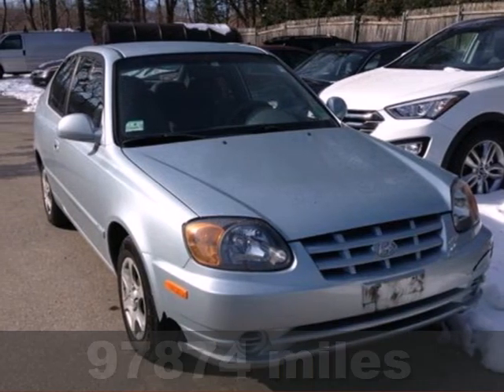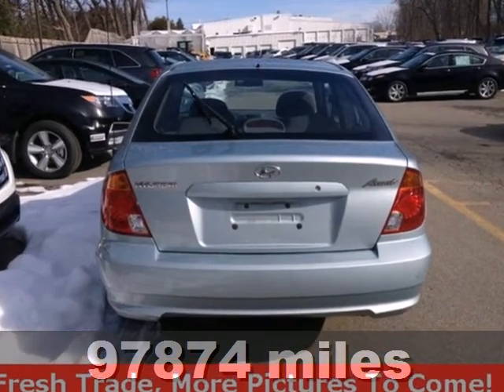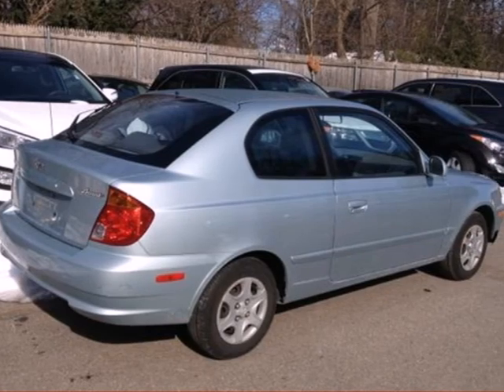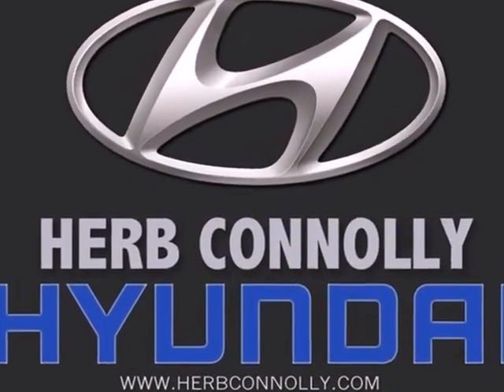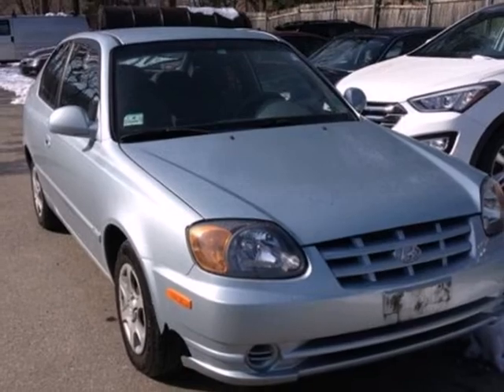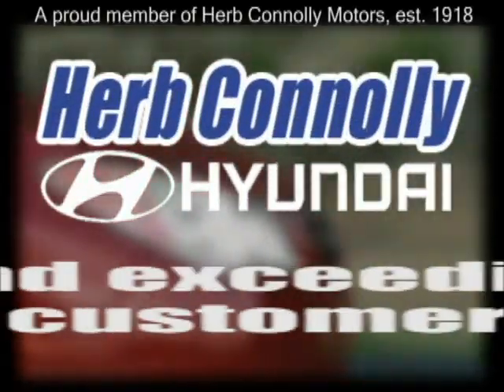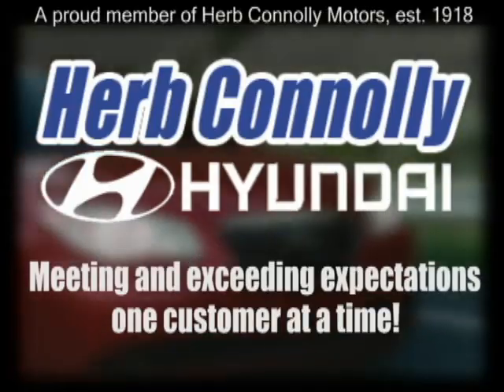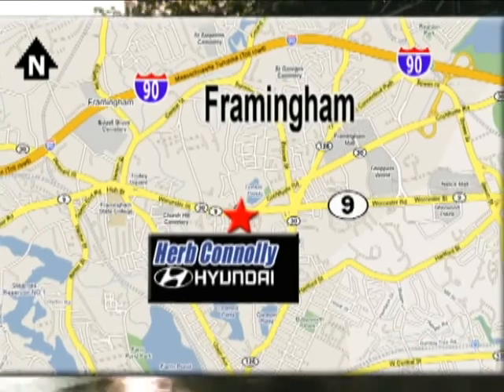2004 Hyundai Accent Framingham Boston, MA H11513B - SOLD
Year: 2004
Make: Hyundai
Model: Accent
Trim: GL
Engine: 1.6L I4 DOHC MPI
Transmission: 4-Speed Automatic with Overdrive
Color: Blue
Interior: Gray
Mileage: 97874
Stock #: H11513B
Clean CARFAX! Air Conditioning, Dual front impact airbags, and Dual front side impact airbags. Don't bother looking at any other car! Take your hand off the mouse because this charming 2004 Hyundai Accent is the gas-saving car you've been thirsting for. It's fuel efficient, so you won't feel guilty during that daily commute.

Address:
500 Worcester Rd - Rte 9 East